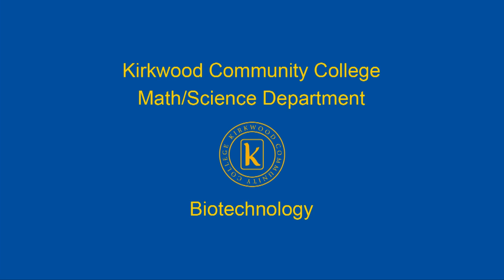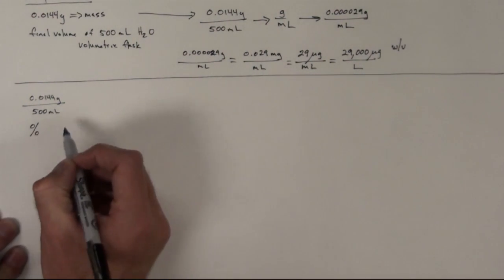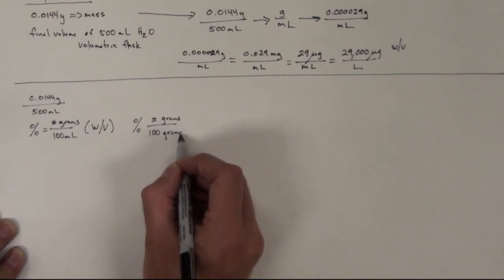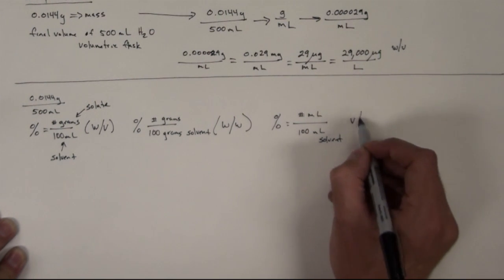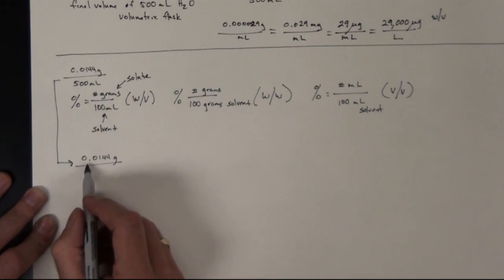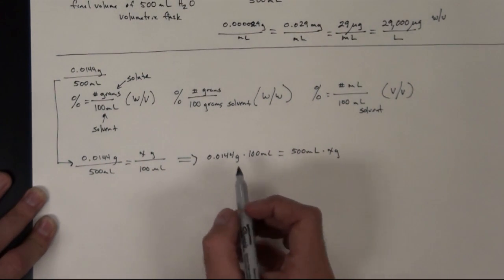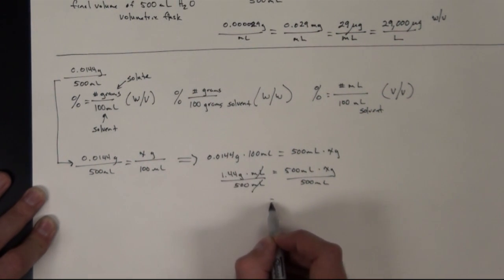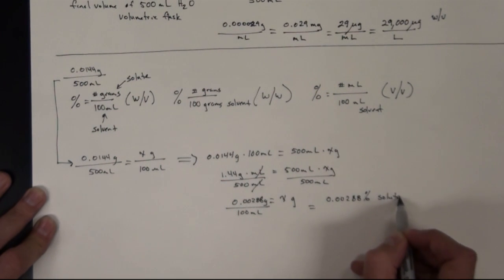Concentrations Part 2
Second video in a series of videos discussing concentration calculations commonly used in a laboratory.  More specifically a molecular biology lab.  This particular video shows how to communicate the concentration of this solution in percentage.  Please refer to Part 1 to view the making of the actual solution.